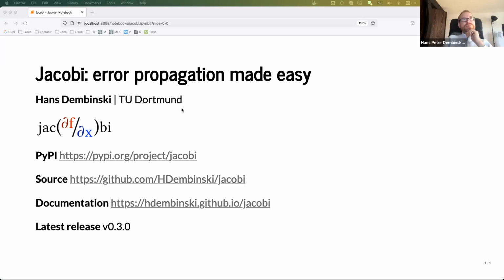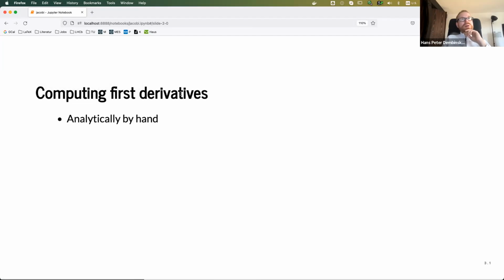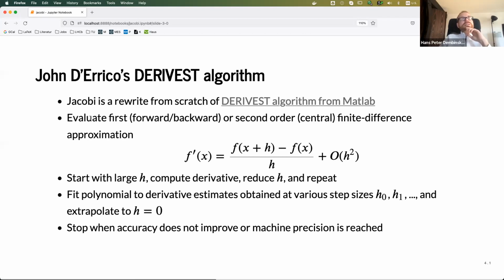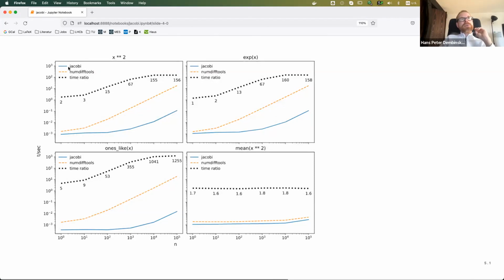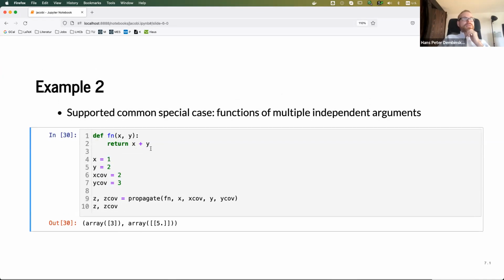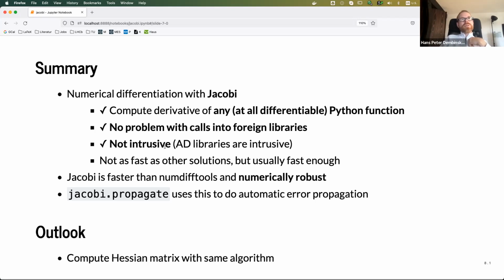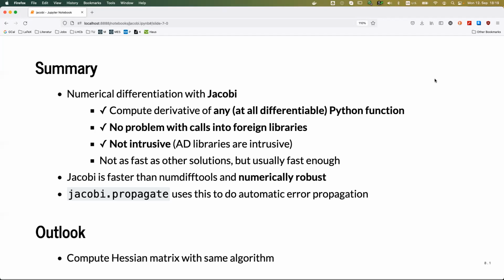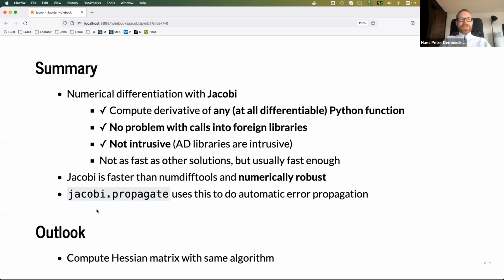PyHEP2022 jacobi: Error propagation made easy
In HEP, we often use Monte-Carlo simulation or bootstrapping to propagate errors in more complicated scenarios. However, standard error propagation could be done in most cases, if it was easy to compute the derivatives of the mapping function. Jacobi is a new library which offers a very powerful, fast, easy-to-use, and robust numerical derivative calculator. In contrast to libraries which do error propagation with with automatic differentiation, like the popular uncertainties library, Jacobi can compute derivatives for any analytical function, even if the function is opaque and calls into non-Python code. Jacobi is also completely non-intrusive, since it does not require one to replace the number and array types in the analysis with special number or array objects. In the talk, I show how to perform simple and more advanced error propagation with Jacobi.

Speaker: Hans Peter Dembinski (TU Dortmund)